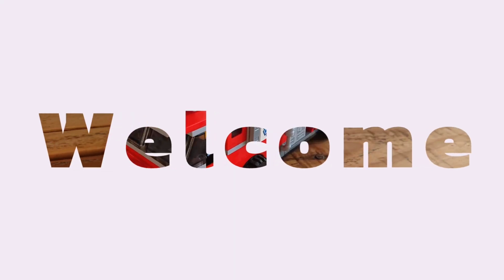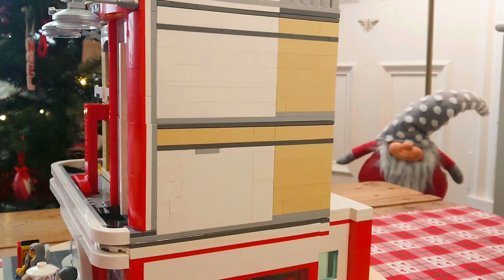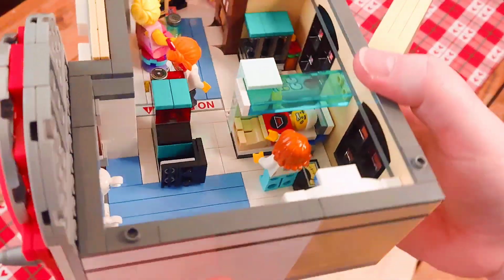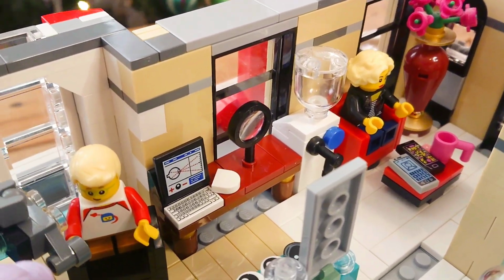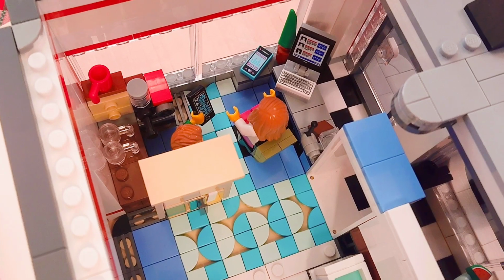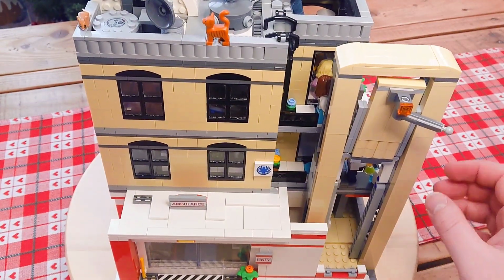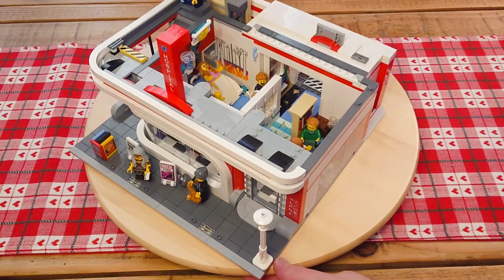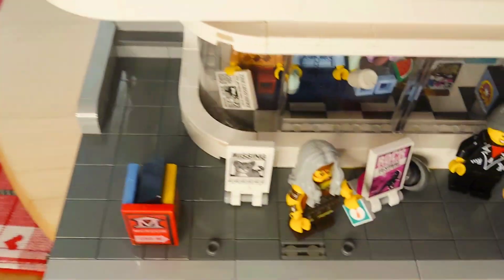LEGO Creator Modular Diner HOSPITAL - (MOC Rebuild)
I really love the Creator Modular Diner but it's time for a change and my kids don't play with the recent Lego City Hospital as much.

So I merged the two together to create a fab new modular for my street.

It has a highly detailed interior with a radiology department and a blood work lab, opthalmology department and an A&E with a labour suite. There's also a working elevator too.

Check out the video for more details